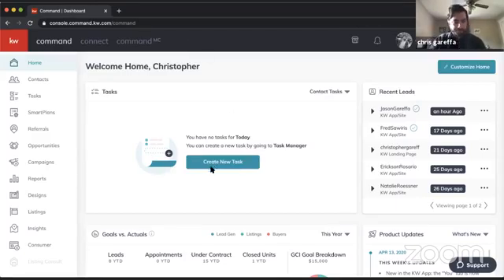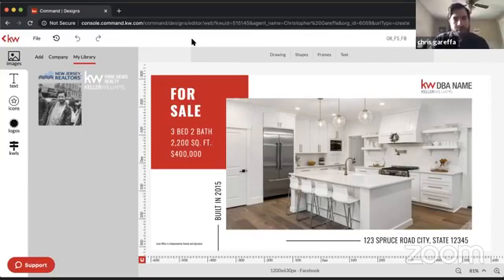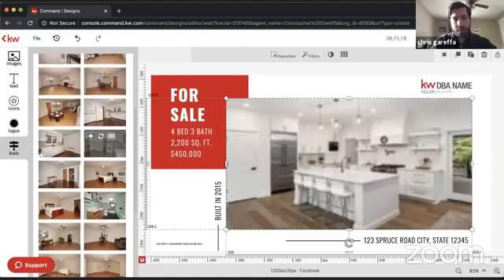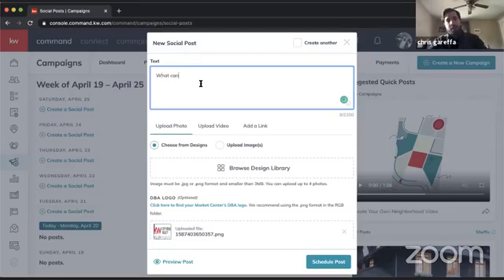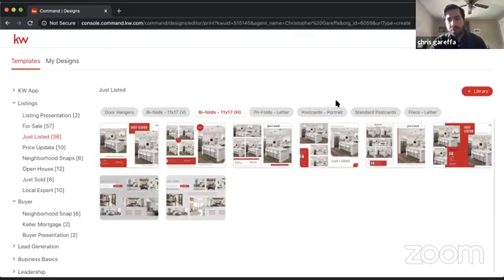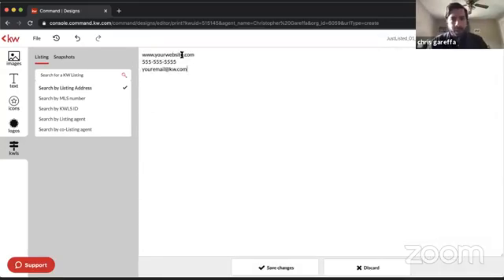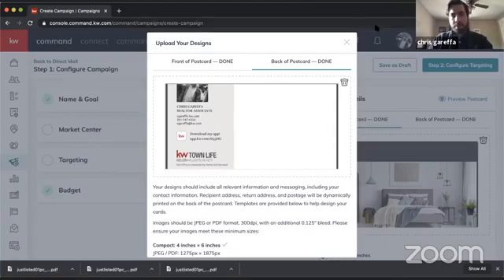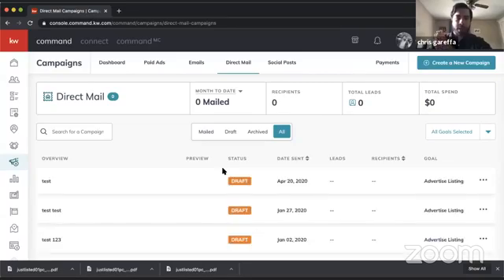Create five-minute design pieces for your online marketing using KWCommand! (4.20.2020)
Learn how to create awesome design pieces to use for your digital marketing, social media, and print marketing! KWCommand's design tool makes it simple and easy to create marketing collateral in minutes!